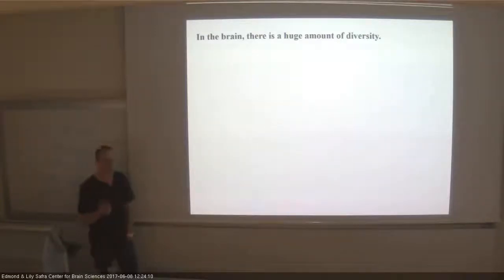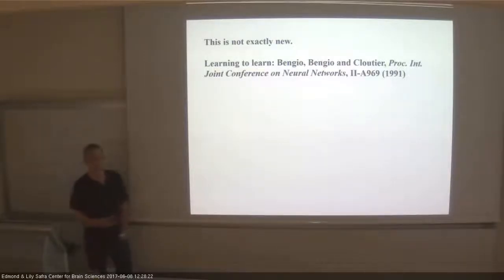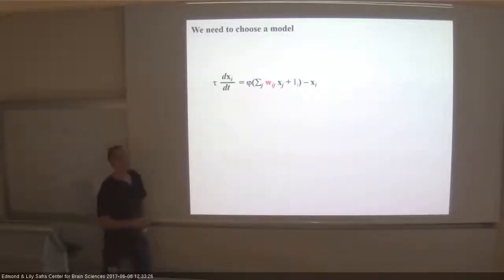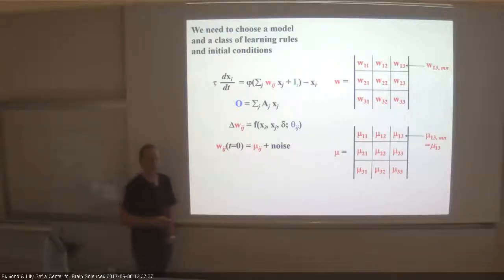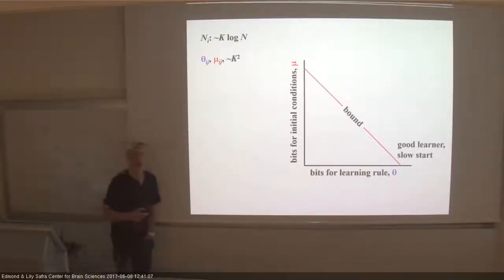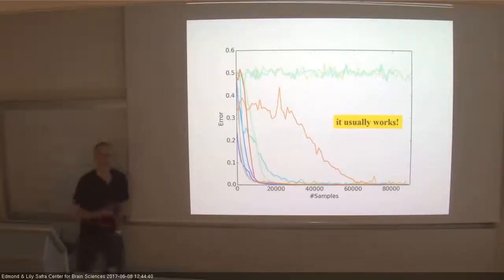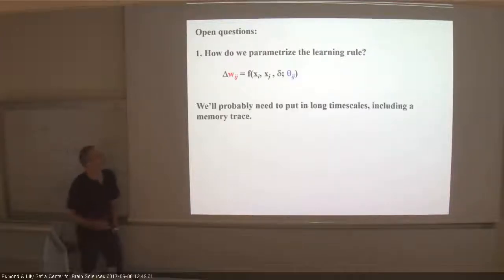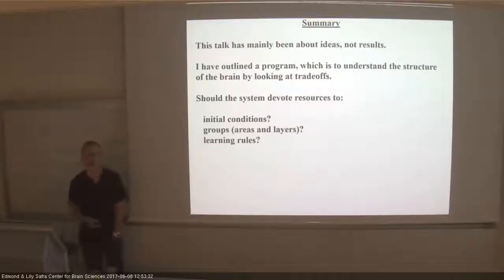Tri center 2017 - Peter Latham